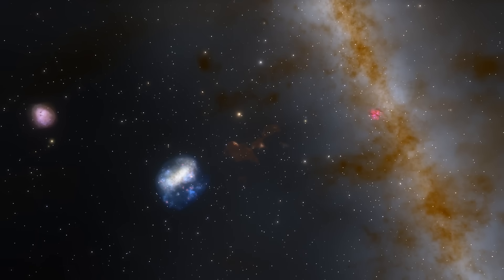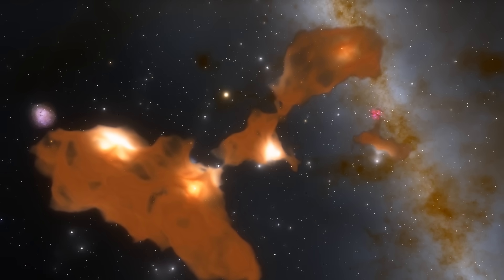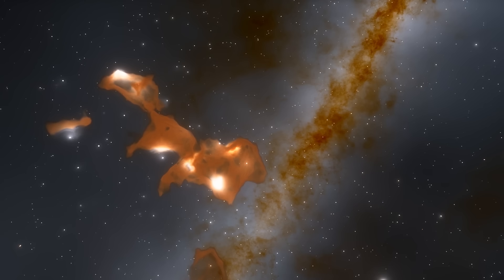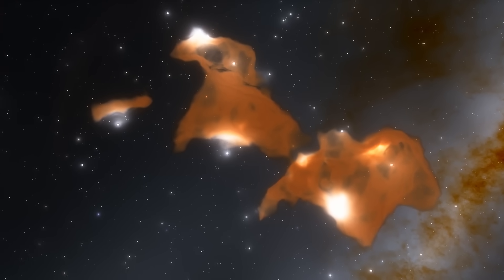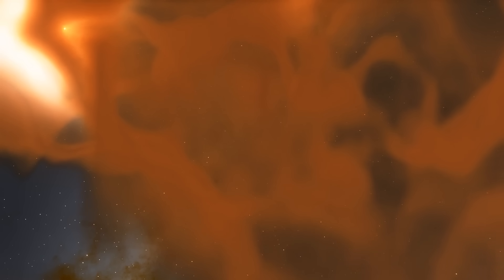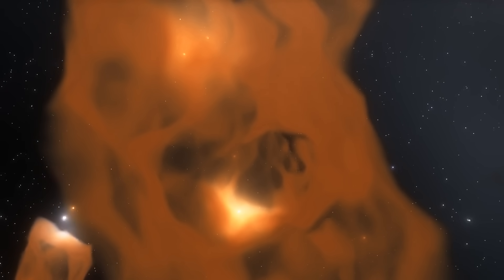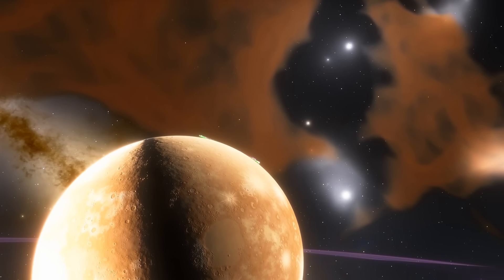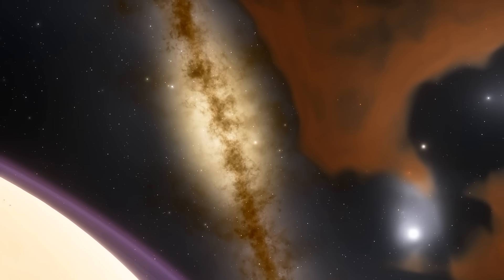The Mesmerizing Omega Nebula - Messier 17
In this video, we will talk about the Omega Nebula.

1GFiTKxWyEjAjZv4vsNtWTUmL53HgXBuvu

Specifically, great thanks to the following members:

Mayumi
Lilith Dawn
William
Tim Sageser
Nick Dolgy
Luminger
Lauren Smith
Brad Ashmore
Michael Tiganila
Marin Templeton
Jordan
Michael Mitsuda
Mark Teranishi
Greg Lambros
Galaxia
Lyndon Riley
The Amazing Spatterman
Alexander Leimbeck
Sander Stols
Kai Raphahn
Sergio Ruelas
Moonic
Olegas Budnik
Chase Staggs
Robert MacDonald
Jer
Tracy Burgess
Leo Wehrli
Jason Neuschmid
Gordon Cooper
Adrian Sierra
Arikkat A Unnikrishnan
Aneliya Pancheva
Becky
Steven
Jayjay Volz
Alexander Mahrt
AA
Aneliya Pancheva
Andy DeLay
Angelina Werner
Bob Davies
Jakub Glos
Andrey Vesnin
Steve Wotton
MrR